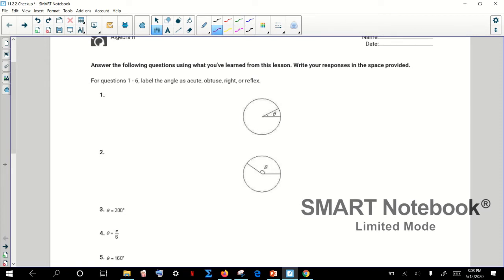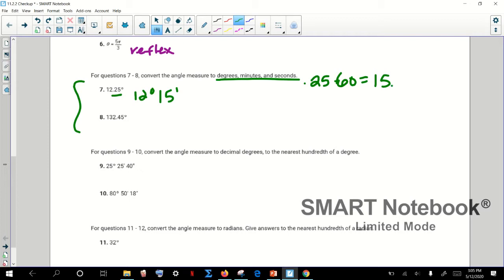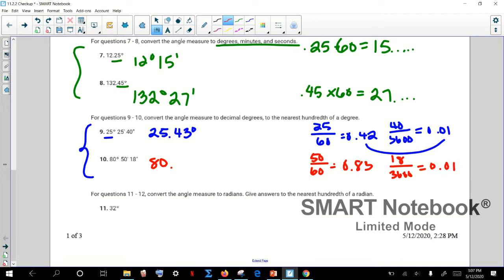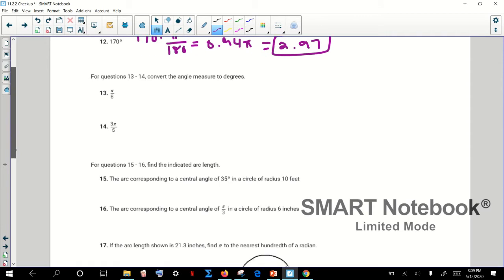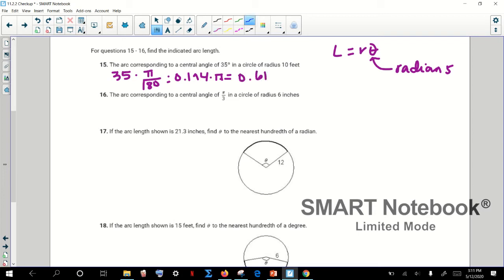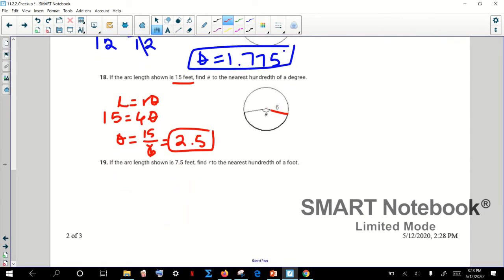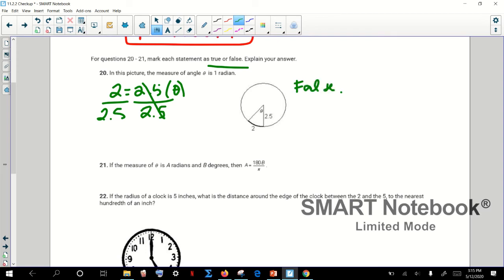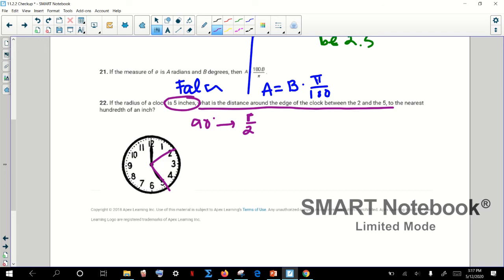11.2.2 Checkup // Algebra II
Hi students! In today's video, I will go over the 11.2.2 Checkup for Algebra II. Enjoy!